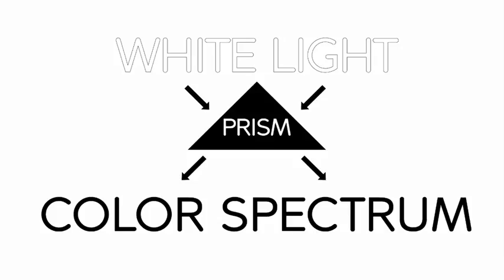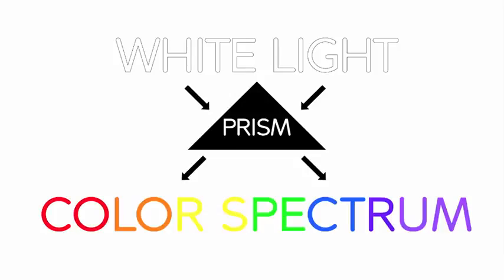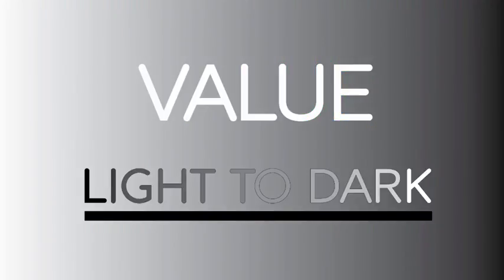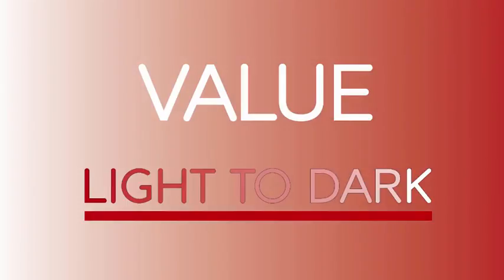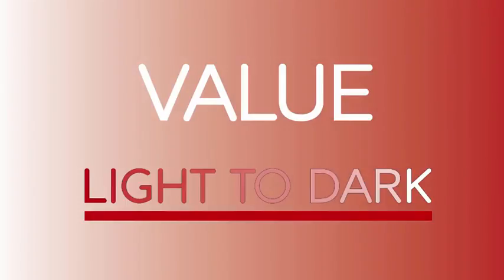Working with Color Instituto de Artes da Califórnia Coursera